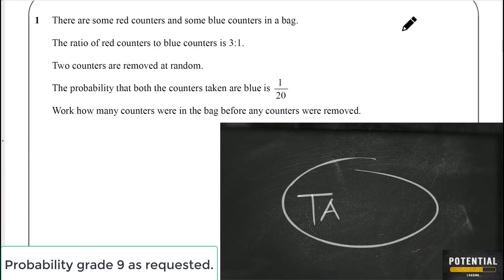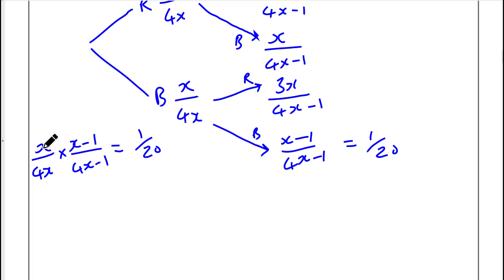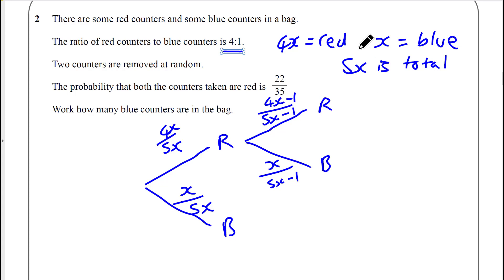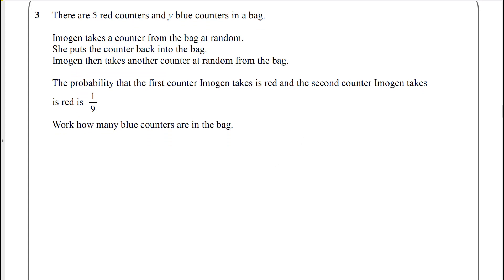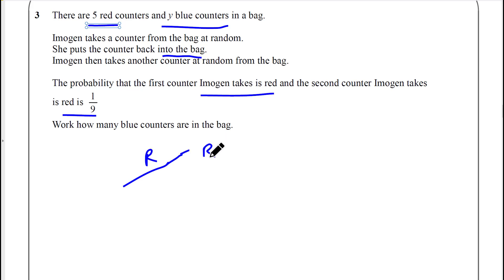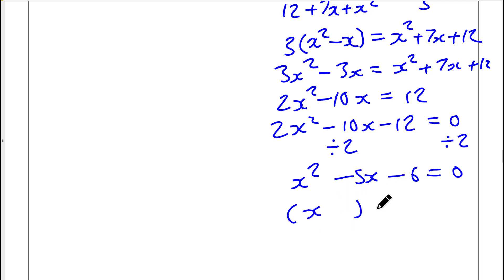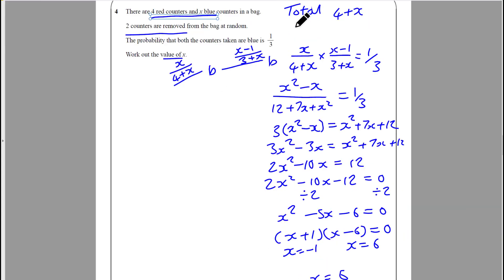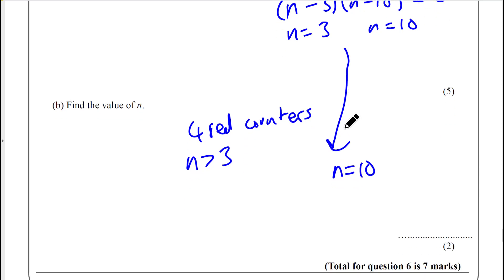Probability grade 9 with ratio exam questions. GCSE Maths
Probability grade 9 exam questions with two examples from 2019 at the end.